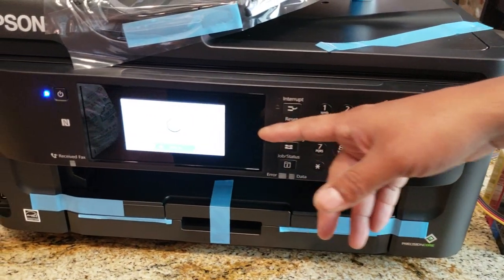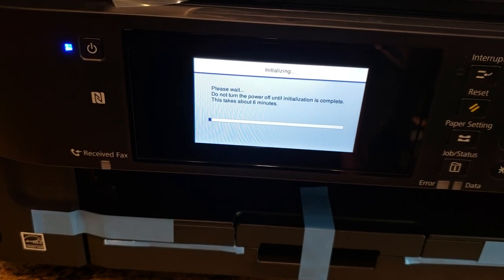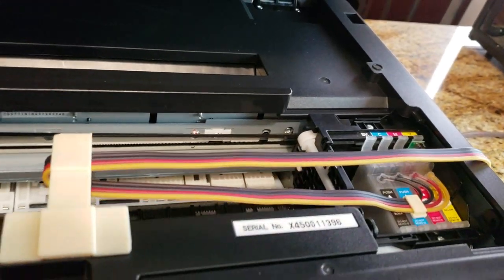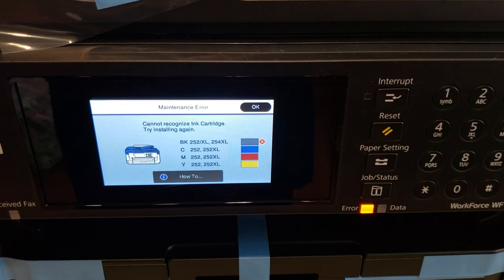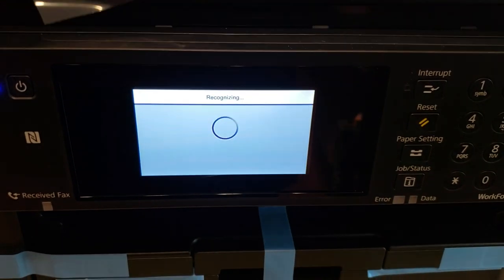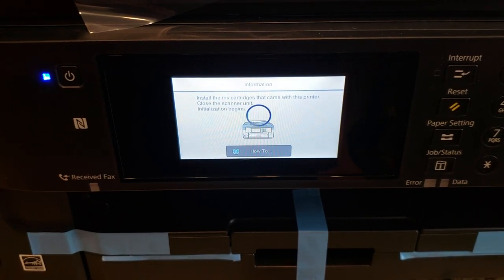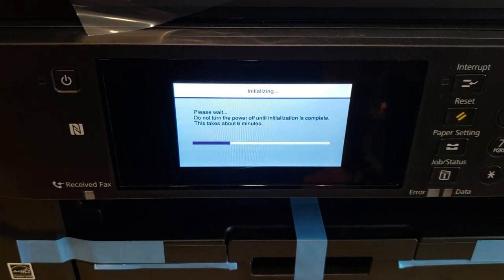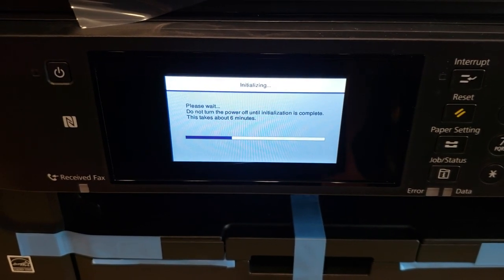WF-7710 CISS Install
This is how to install our Sublimation CISS Kit into a WF-7710.  If you'd like to purchase this CISS Kit, it is available